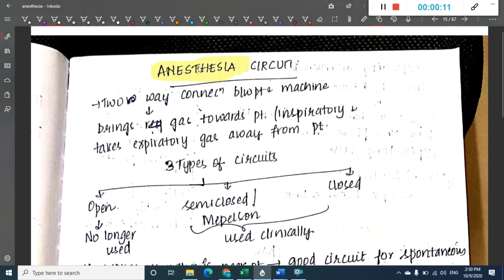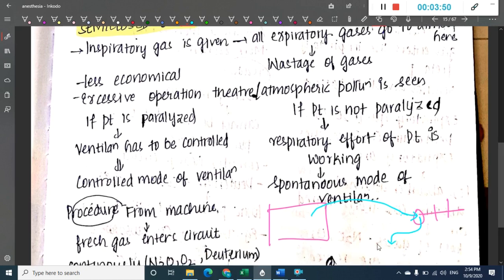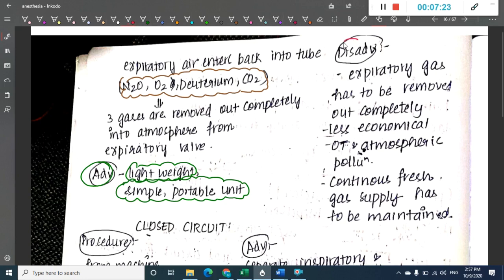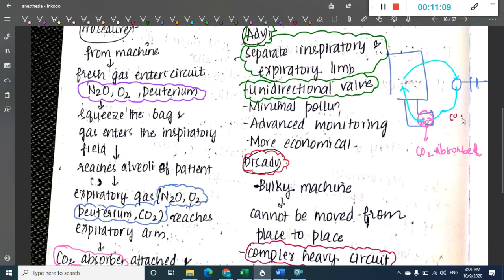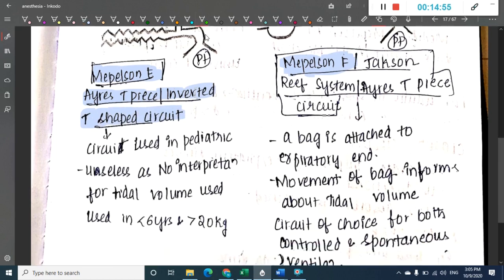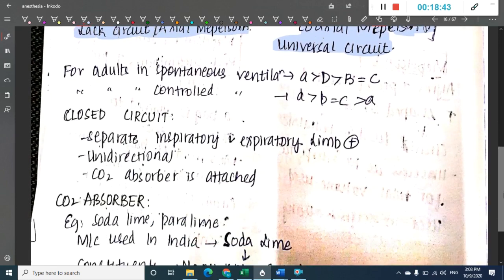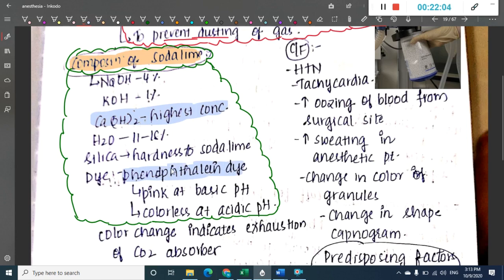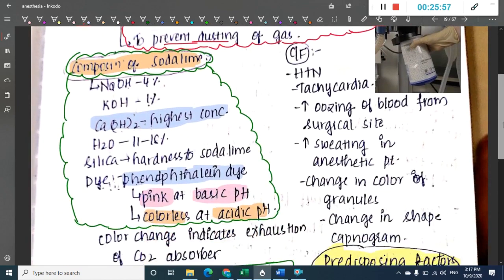anesthesia circuit and mepelson classification